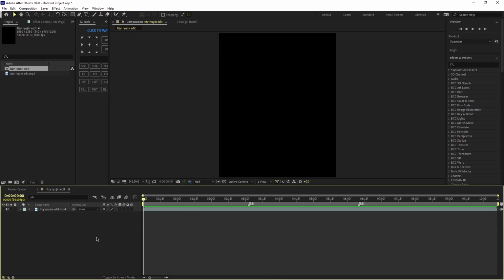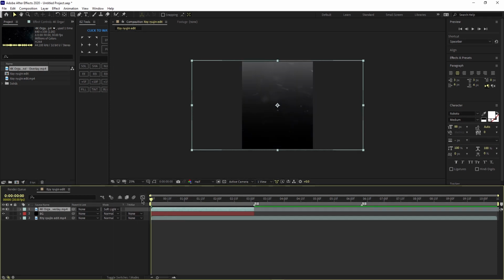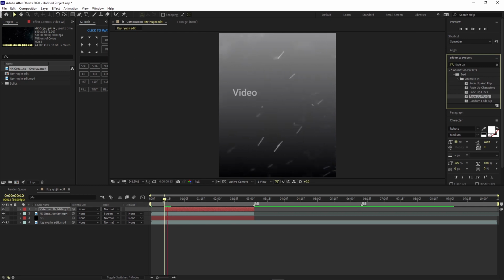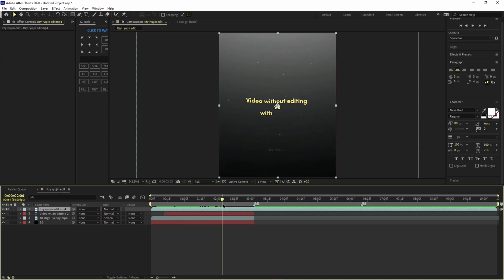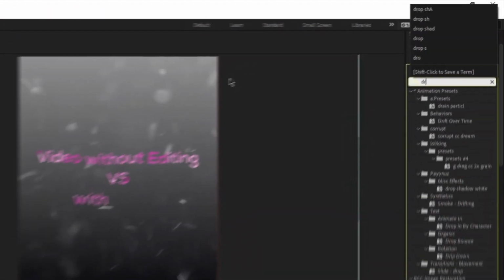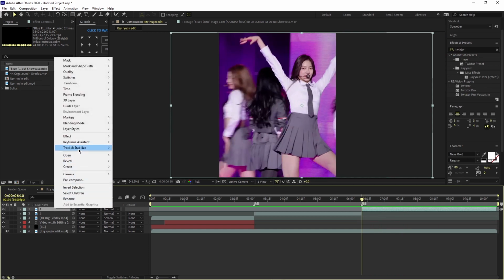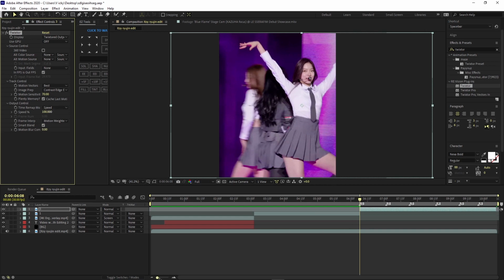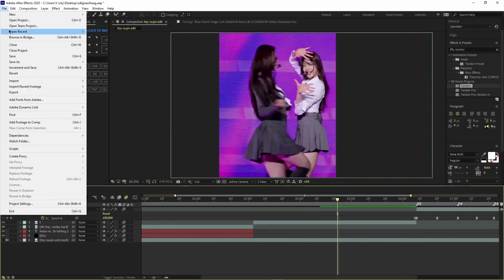"Video without editing vs with editing" - AE editing tutorial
In this video, I'm going to show you how to make the TIKTOK trend "Without editing vs. with editing"
In the easiest way, still trying to explain in detail too.
Have fun watching and for any Video recommendations feel free to write it in the comments.

Used Music📀

Socials:🧚
IG Editing account